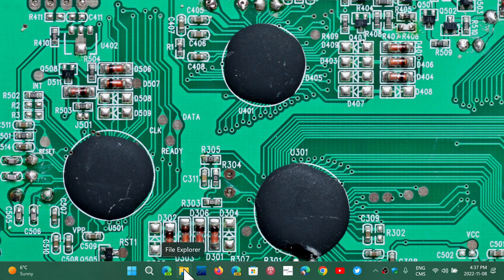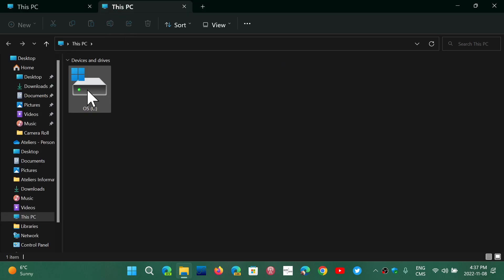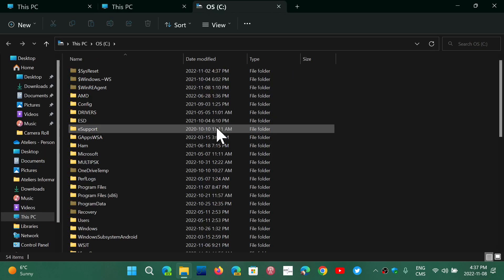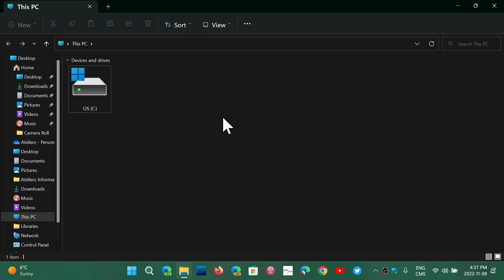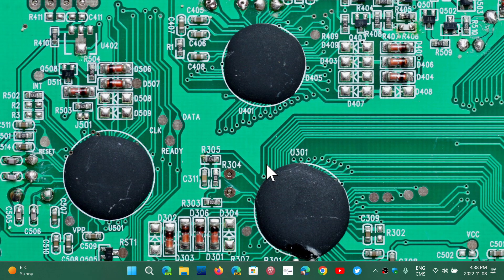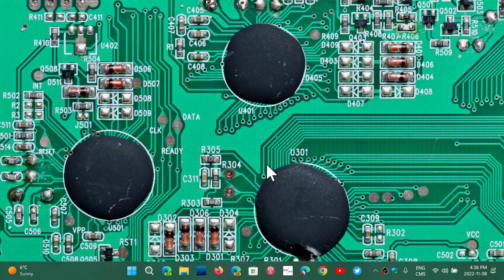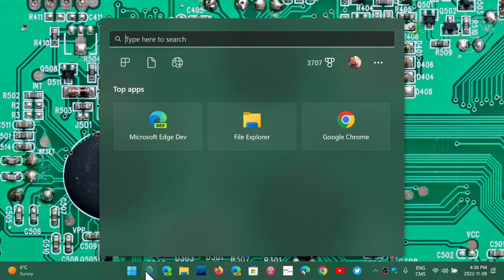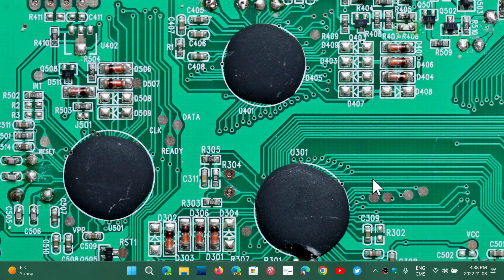Windows 11 22H2 File Explorer tabs should be available to everyone after Patch Tuesday updates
Tabs are available only to 22H2 users of Windows 11